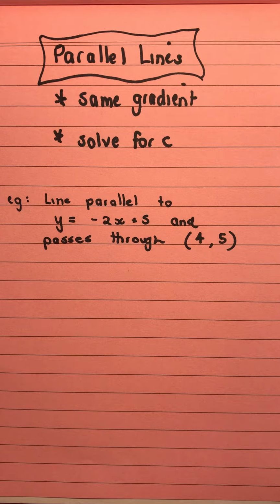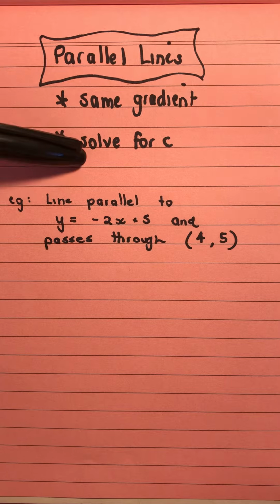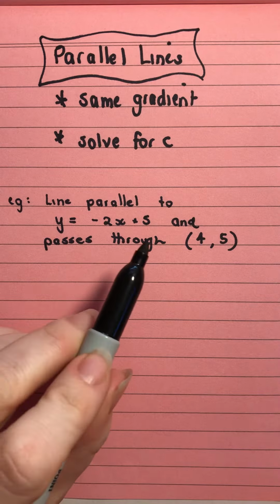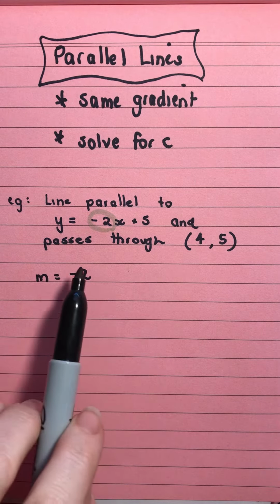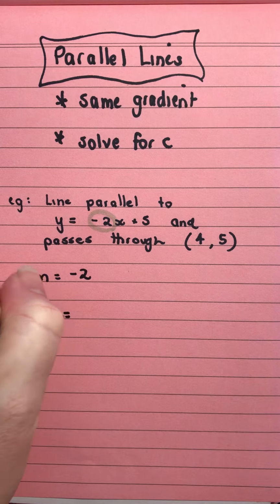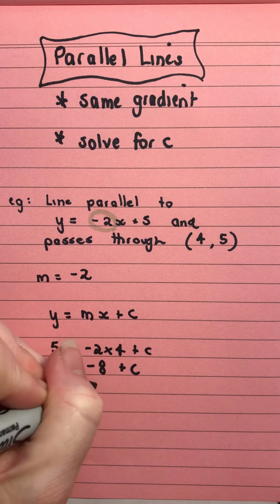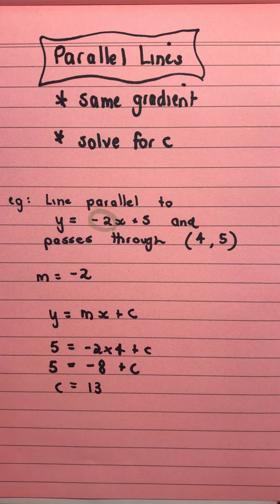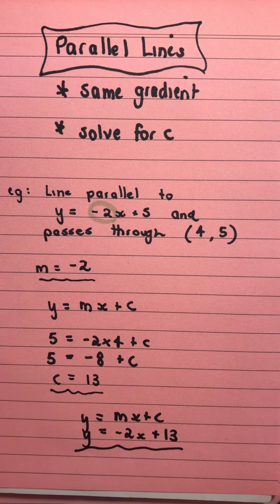How to find the equation of parallel lines